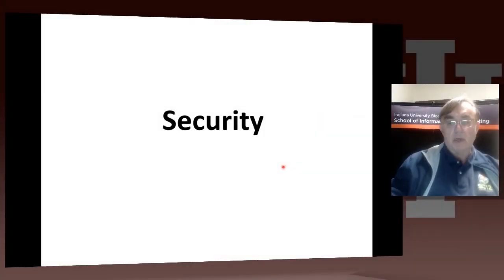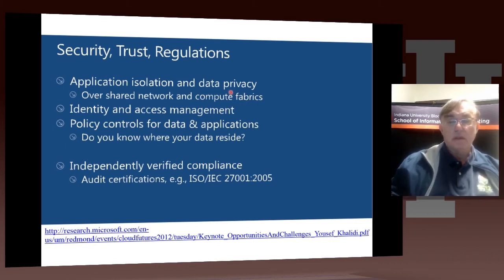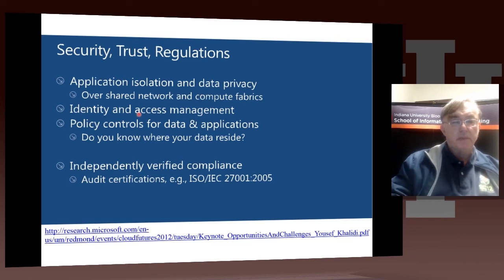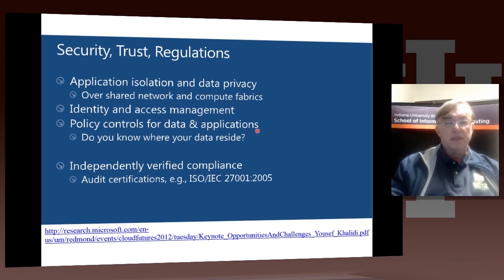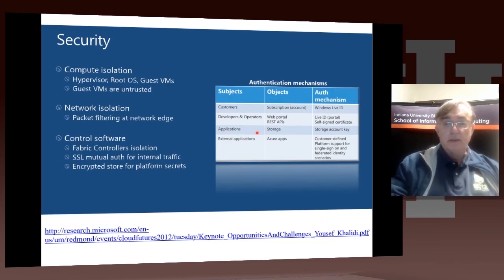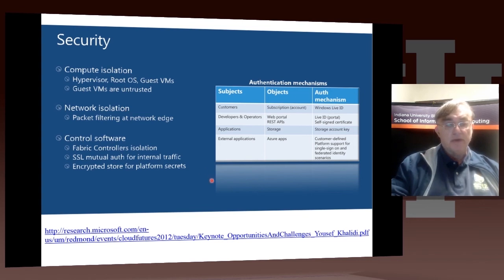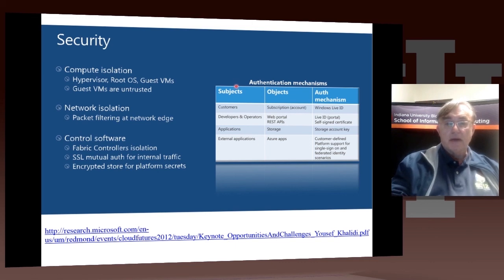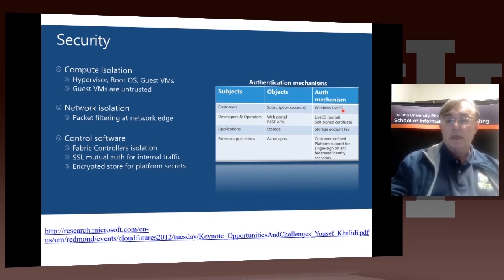Big Data Course-Spring(Unit 24 Lesson 5)-MOOC(Unit 20 Lesson 7): Security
Lesson Overview:
This short lesson discusses the need for security and issues in its implementation.